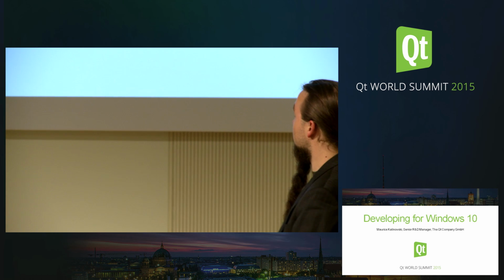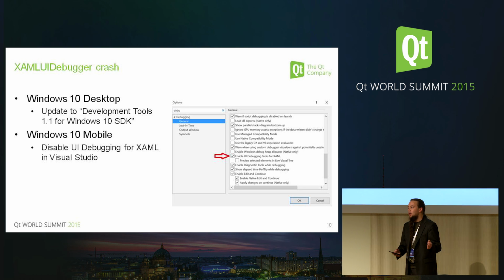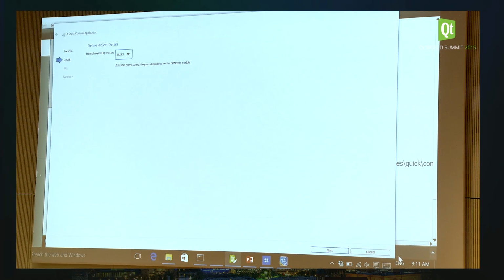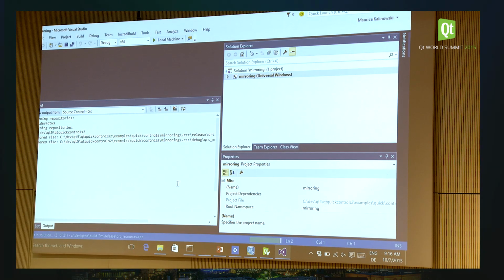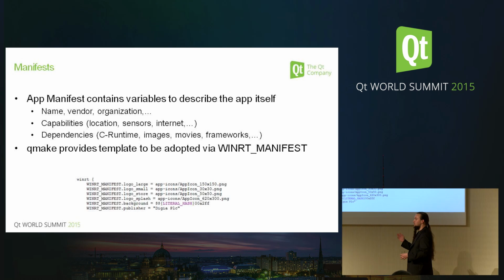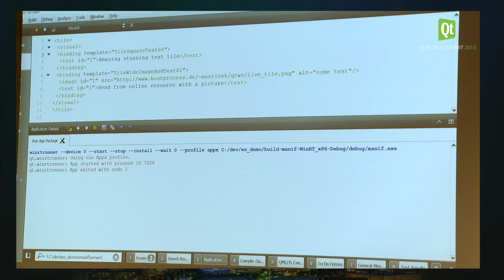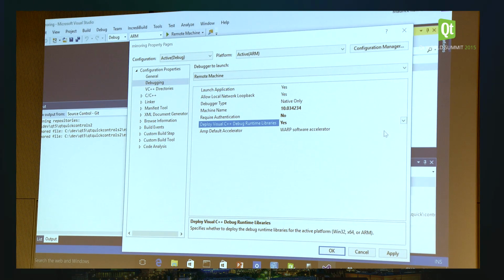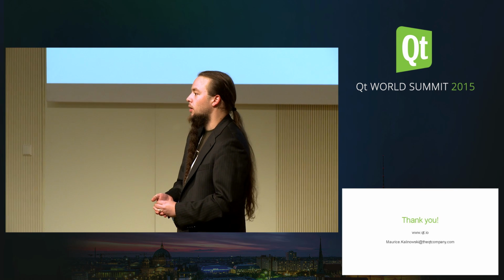QtWS15- Developing for Windows 10 With Qt, Maurice Kalinowski, The Qt Company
Developing for Windows 10 With Qt:
This is part 2 of Windows 10 related submissions and will go into technical details.
Windows 10 has been released in summer 2015 and Qt welcomes this new version by providing full support for it.

However, some considerations might be needed to get the most out of your project and get started developing for Windows 10.

This talk will give a detailed overview of getting started with Qt and Windows 10. A project will be compiled, deployed and run on desktop, mobile as well as Windows 10 IoT Core (most likely Raspberry Pi2).

Following that a couple of descriptions for Windows 10 related packaging will be presented. How does the sandboxing look like on Windows 10? What are Universal Binaries and what kind of support does Qt provide for them. Also all steps required for publishing to the Windows Store will be explained.

The last section talks about moving existing projects to Windows 10, first running on desktop and then later on embedded. A couple of options and parameters might be required to successfully launch the project under the new environment. In some cases such a “port” from one Windows version to another might not even be required. The pros and cons will be presented as well too.